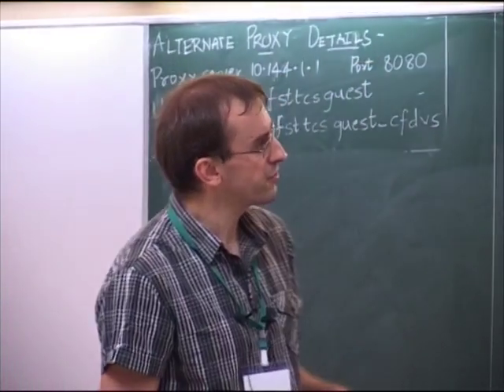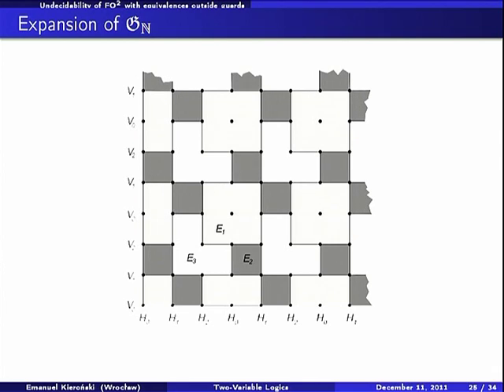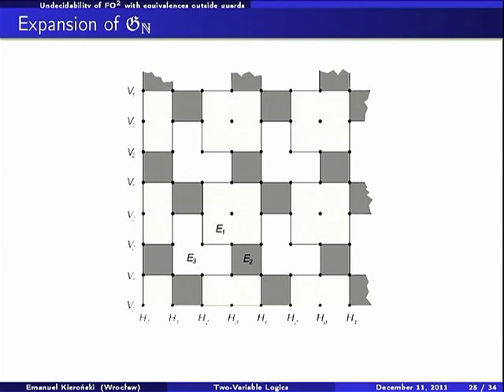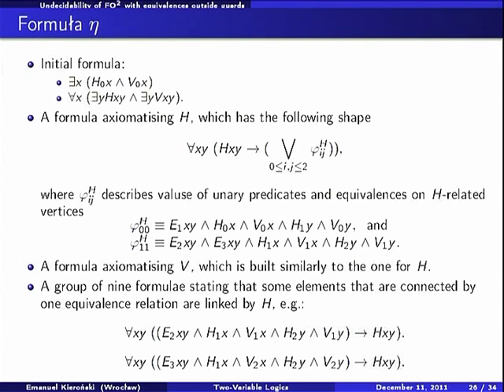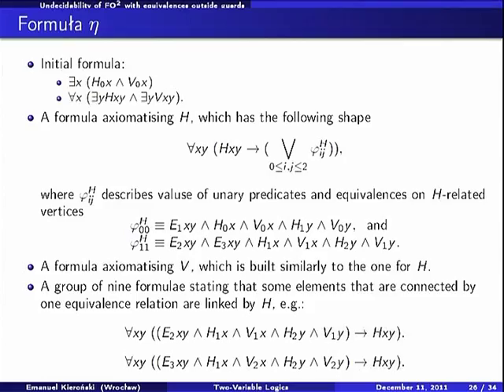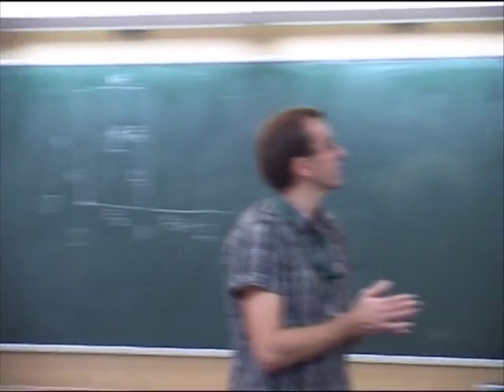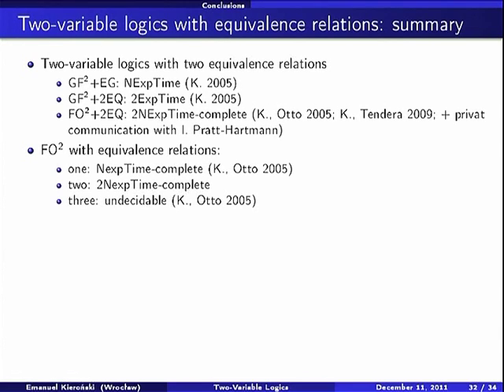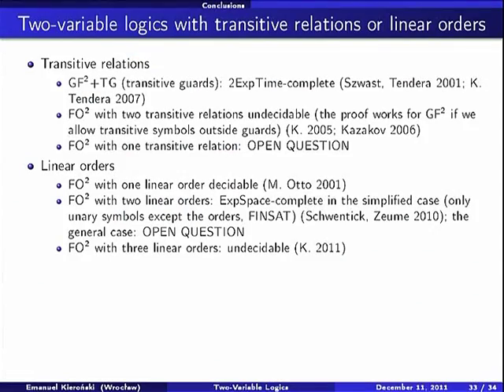FSTTCS L6C Decidability and Complexity Issues for Two Variable Logics Part 2